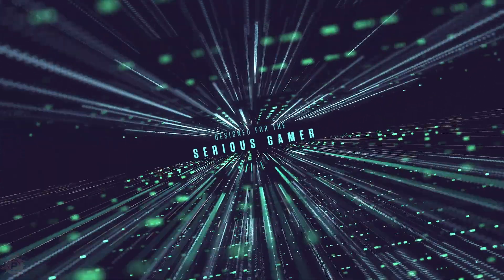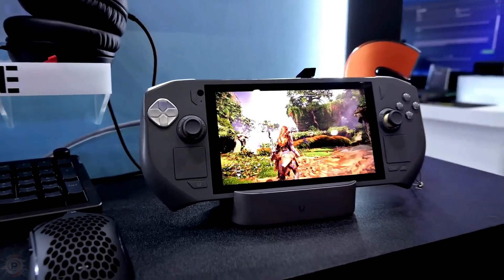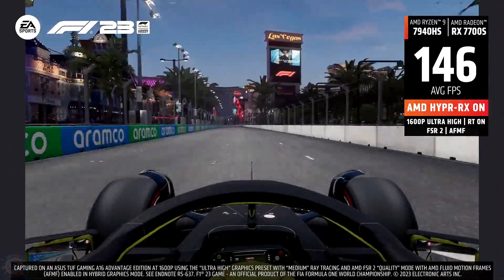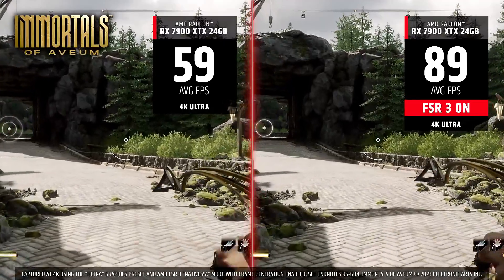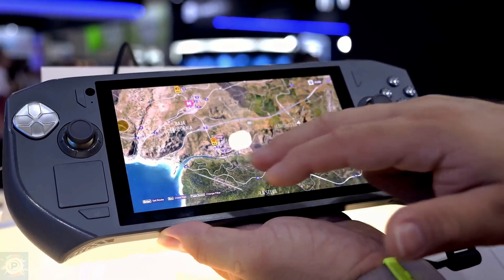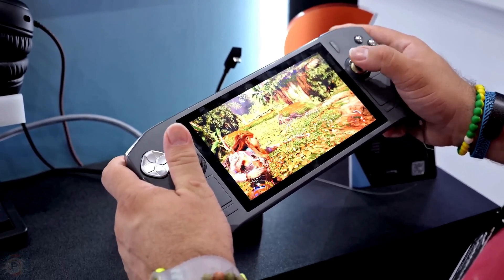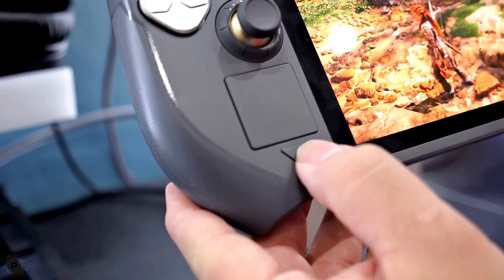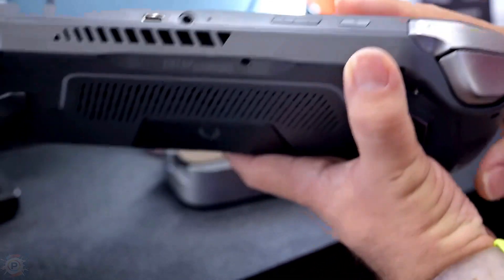Zotac Zone Review: Maybe just an AMOLED screen isn't enough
The price is no different from the Asus ROG Ally X. Both handheld consoles have similar specifications, except that the Ally X doesn't have the 7-inch 1080p AMOLED screen or dual touchpad. What it does have instead is a more practical 24 GB LPDDR5X-7500 RAM and the 1 TB PCIe 4.0 2280 SSD, while the Zotac Zone has two thirds of its RAM and half of the internal storage. Still, it's said that it can outperform the current rog ally, so it should be good, let's check it out in this video.